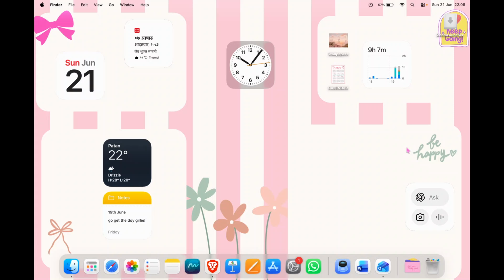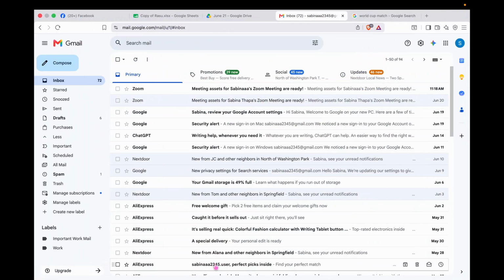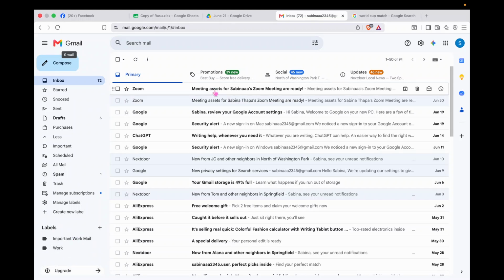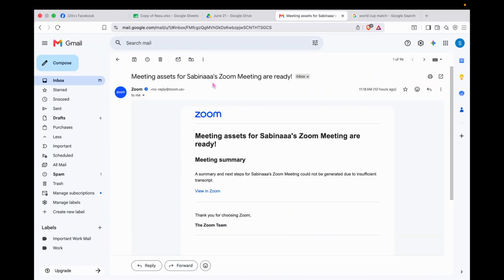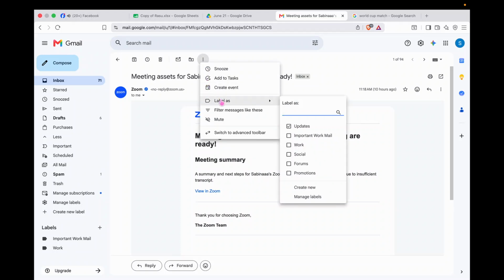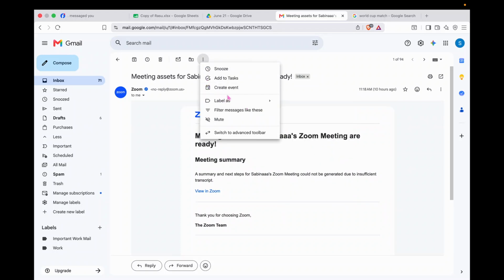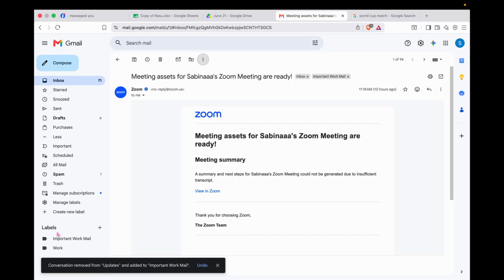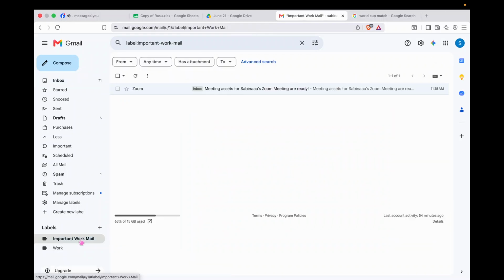How to Label your Emails in Gmail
Learn how to How to Label your Emails in Gmail in this easy step-by-step tutorial. In this video, you'll learn how to label emails in Gmail and use Gmail labels tutorial techniques to better organize your inbox. You'll also discover how to create labels in Gmail and improve Gmail inbox management tips for a cleaner workflow.

Timestamps:
0:00 Introduction
0:20 Creating Labels in Gmail